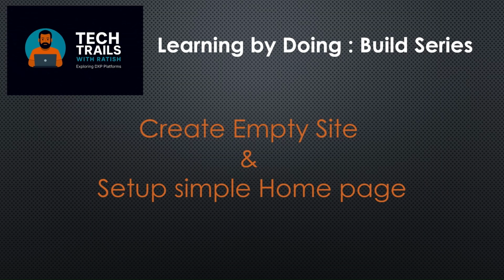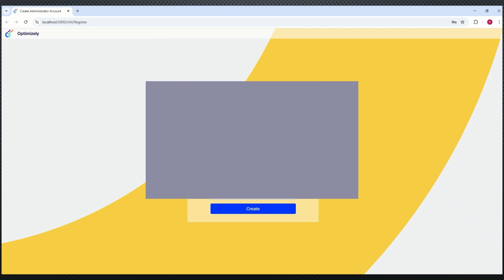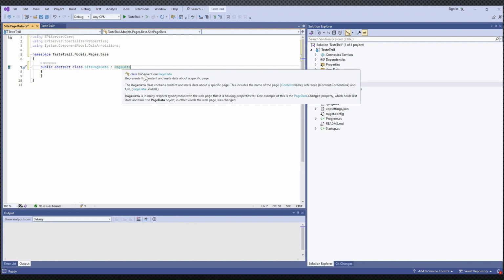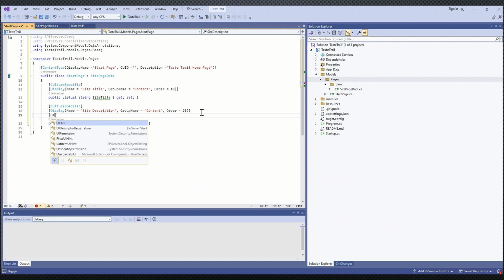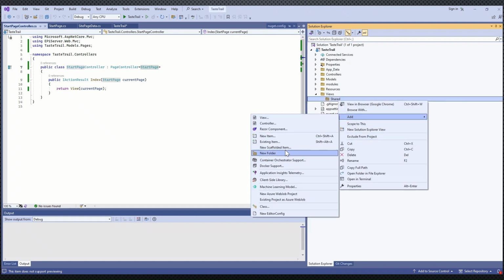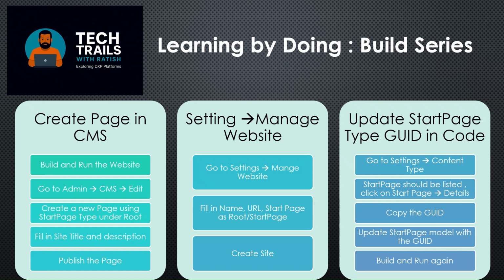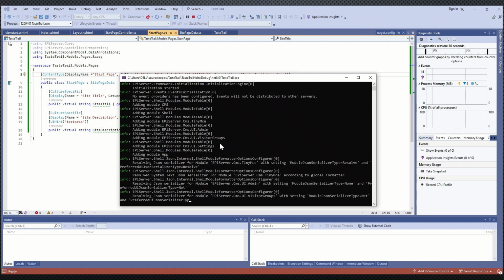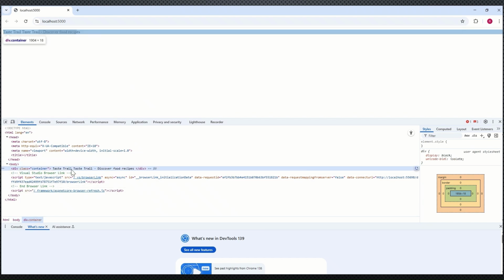Optimizely CMS - Learning by Doing : EP02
Welcome to Tech Trails with Ratish!
In this episode, we look at Step by Step Guide to create empty Optimizley website, Setup Admin Credentials & Set up a simple home page with title and description

The Episode dives in detailing the below steps:

Step 1: Create Empty Website
Step 2: Create Models
Step 3: Create Controller
Step 4 : Create Layout & Page Views
Step 5: Create Page in CMS